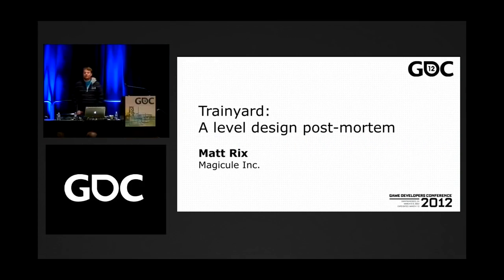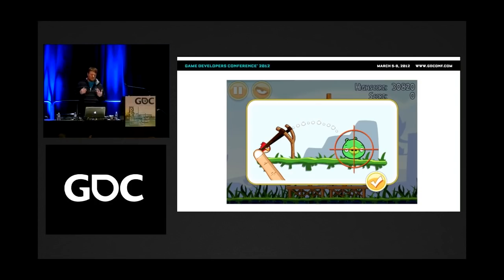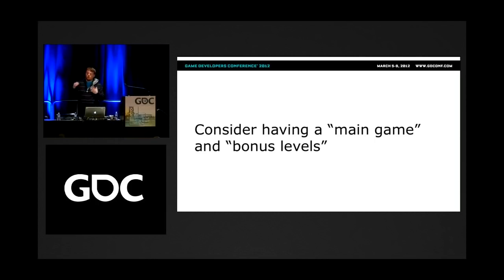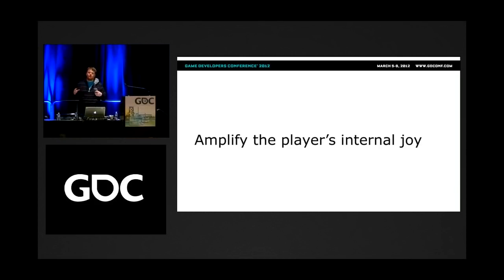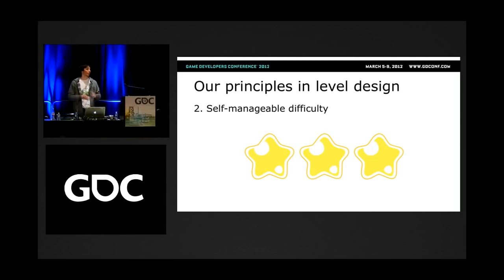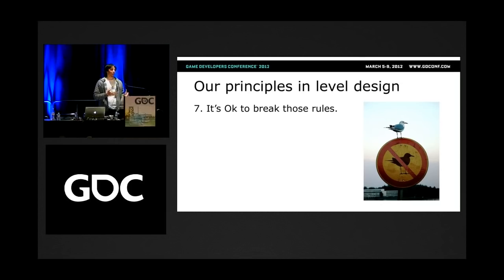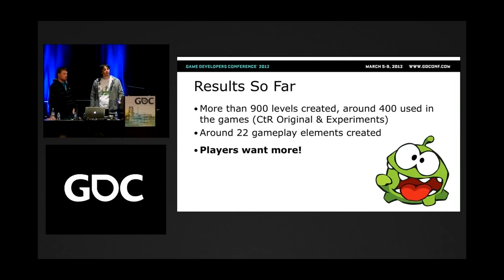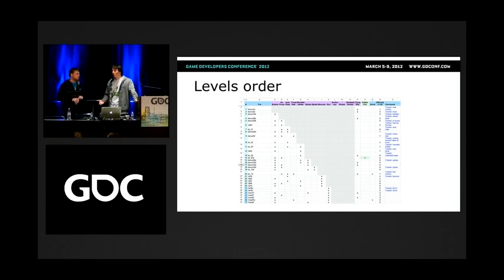Level Design Case Studies: Trainyard and Cut the Rope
In this 2012 GDC session, Magicmule's Matt Rix and Zeptolab's Semyon Voinov hare game design insights they learned while creating Trainyard and Cut The Rope